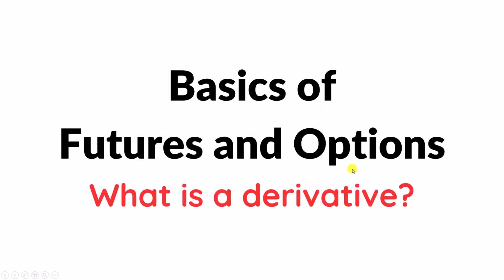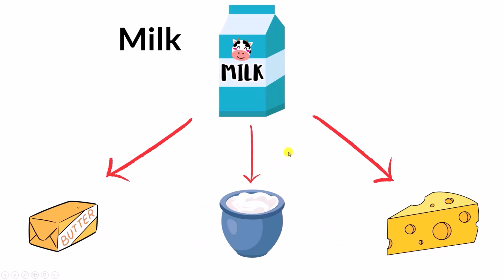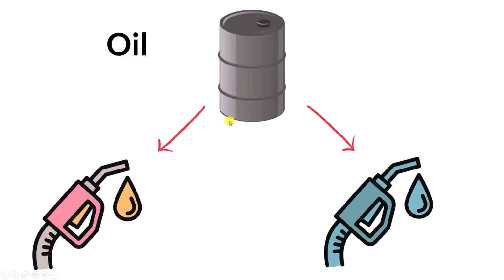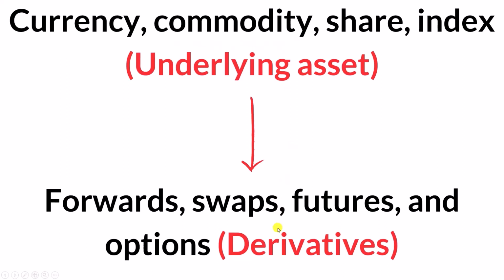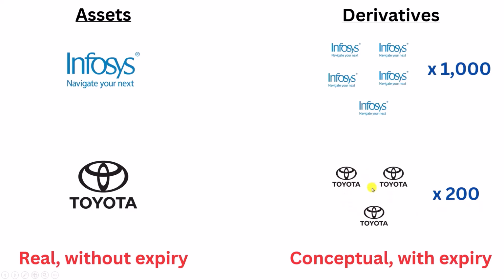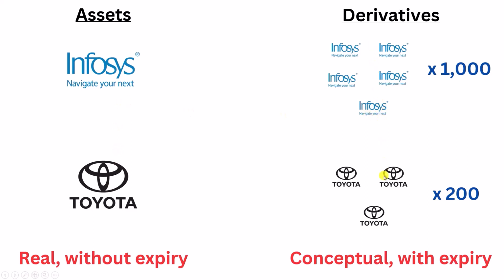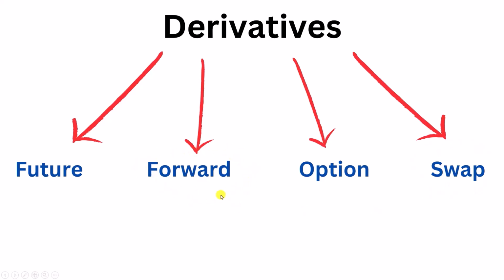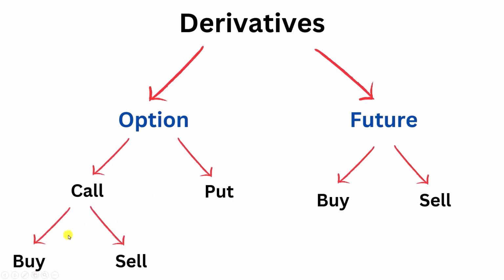Basics of Futures and Options - 01 - What is a Derivative?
Hello everyone,

Welcome to the series on the basics of futures and options. There are 25 videos in this playlist which is designed to help you understand the core concepts of F&O. In this video, we will learn what a derivative is.

A derivative is a financial instrument whose value is derived from the value of an underlying asset, index, rate, or other reference. Derivatives are contracts between two parties, known as the buyer and the seller, where they agree to exchange cash or assets based on the future value of the underlying asset. The most common types of derivatives include futures contracts, options, and swaps.